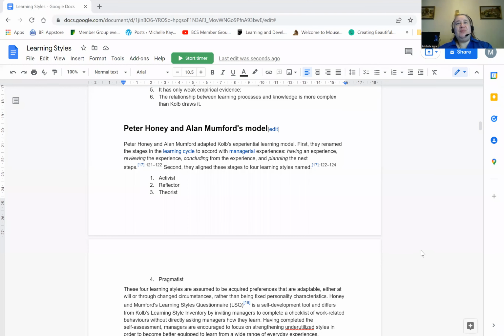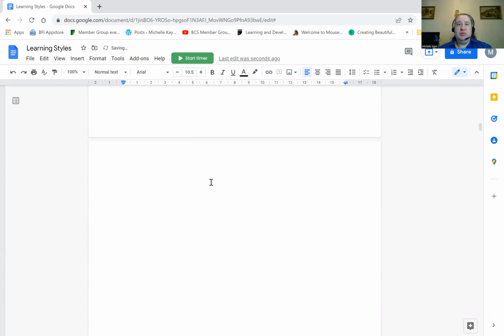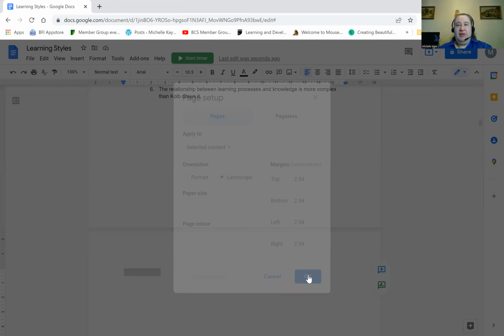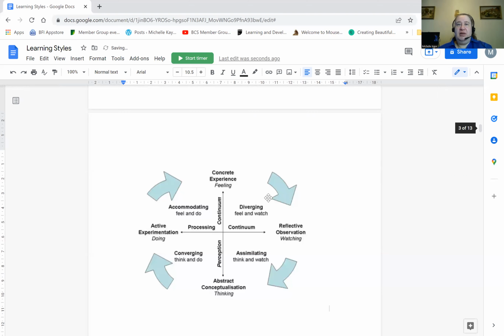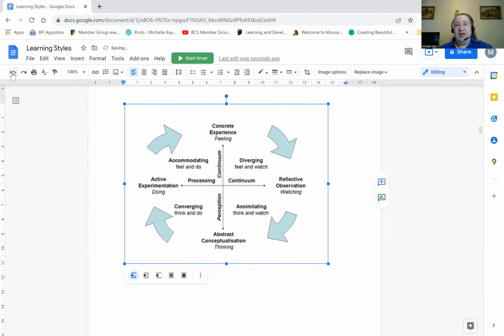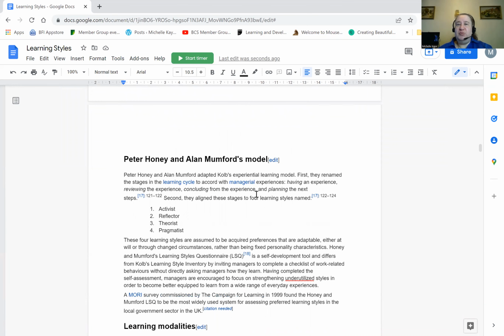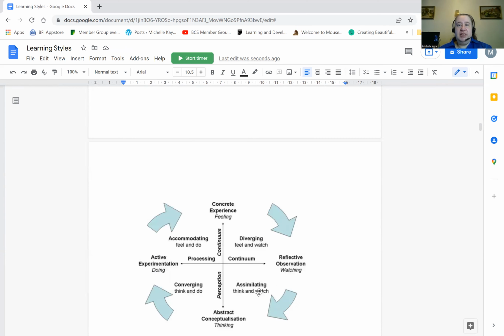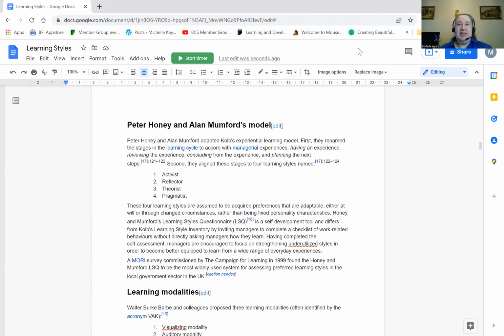Add a Landscape Page into Google Docs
Got a table or image that needs to be added into a Google Doc, but you want it on it's own page - which should be landscape instead of portrait.

Need to know how to add the one landscape page into your document?

I've got you covered in this video - which also goes along with today's blog post on the Learning Blog.

*Google Docs Keyboard Shortcuts (Free):*